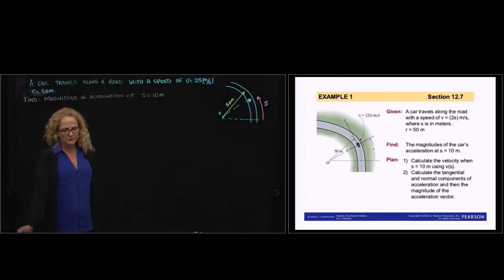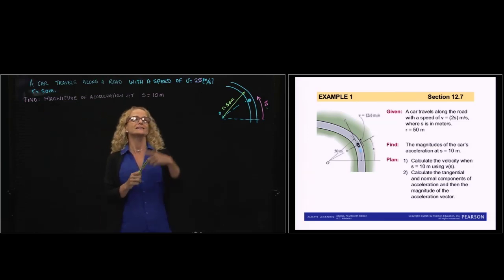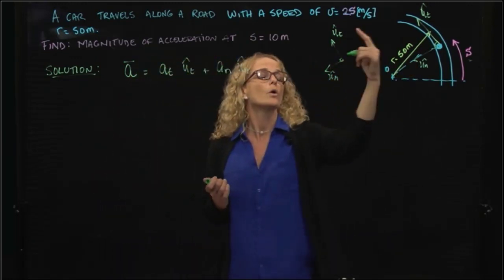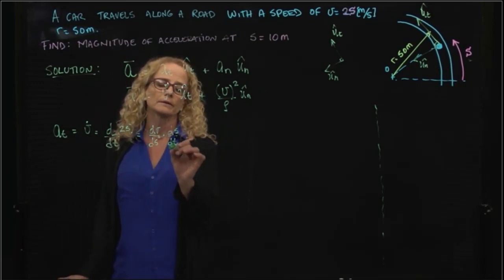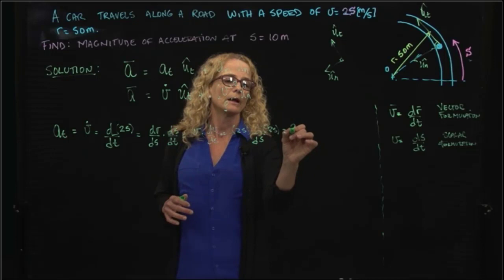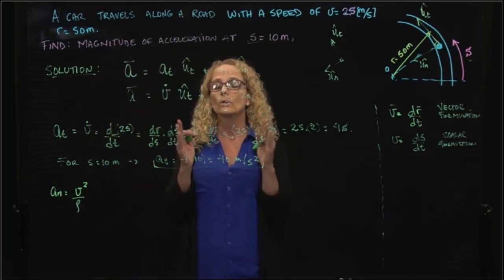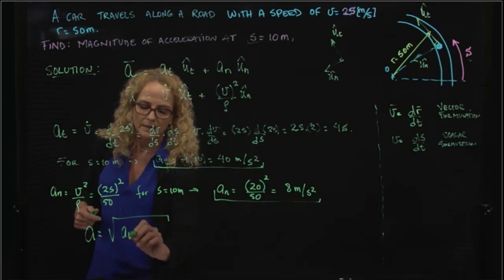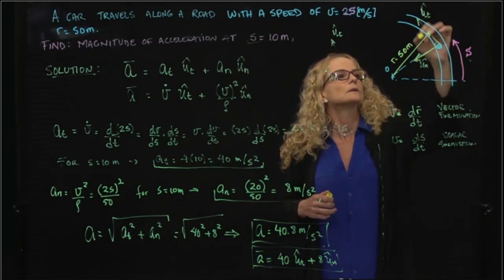DYNAMICS, Example 12.7.1 Normal and Tangent components